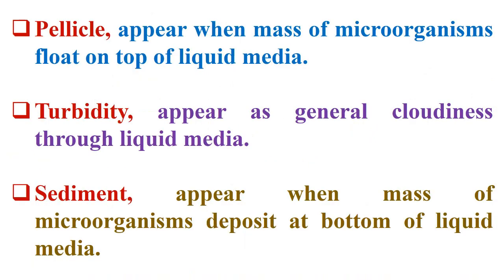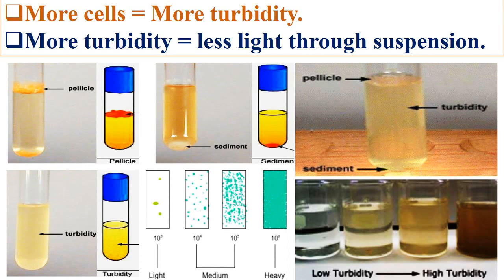Identification of Liquid or Broth Media